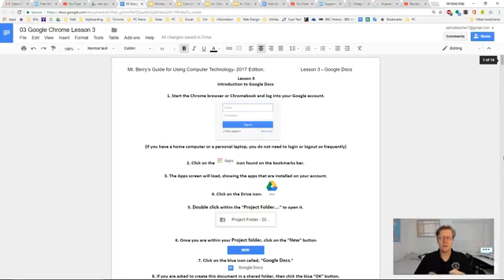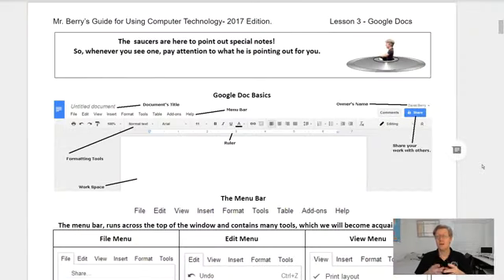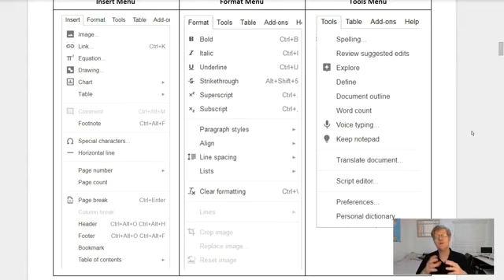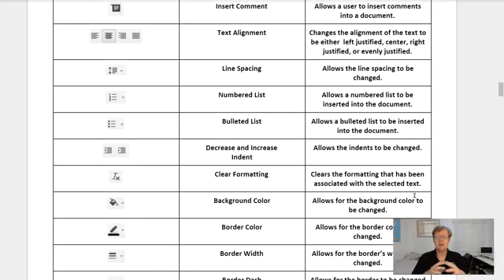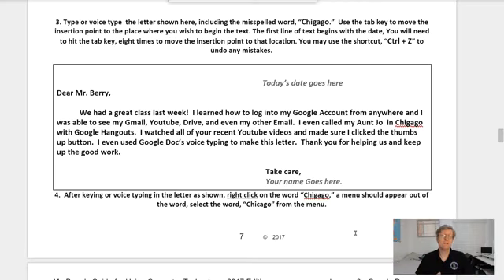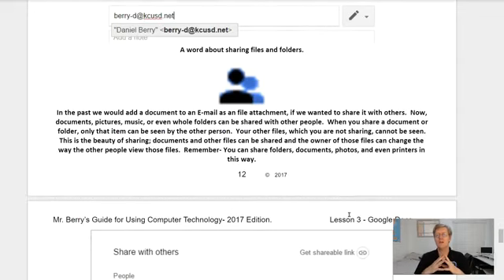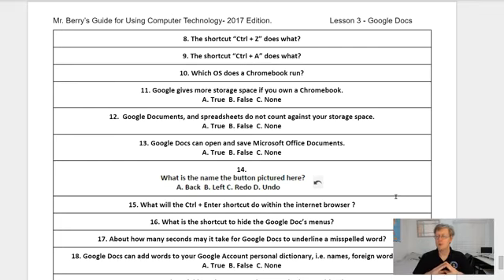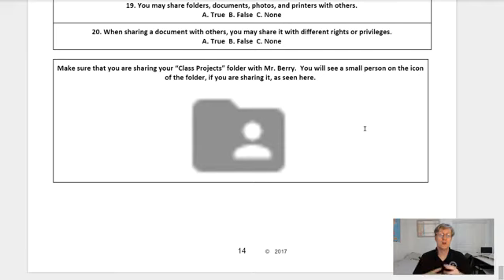Google Docs and Using your Voice to Type Computer Liter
Computer Lectures For Beginners
Thank you so much sir for your valuable information
If you want to know more about the mentor feel free to visit our mentor channel
SelmaTeacher7